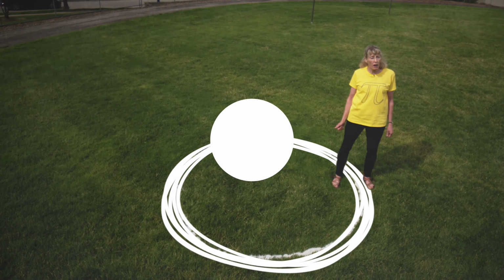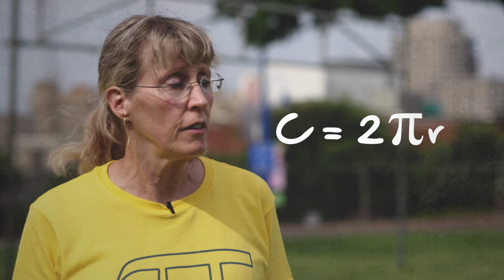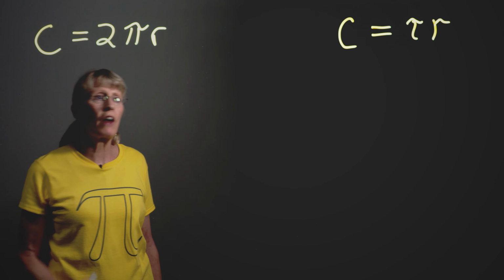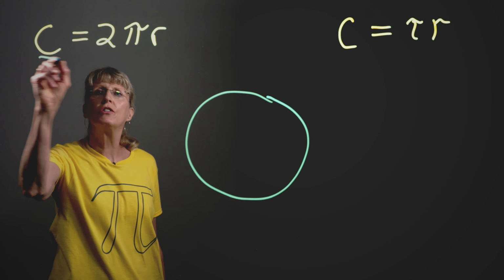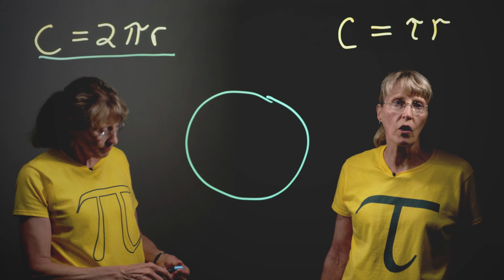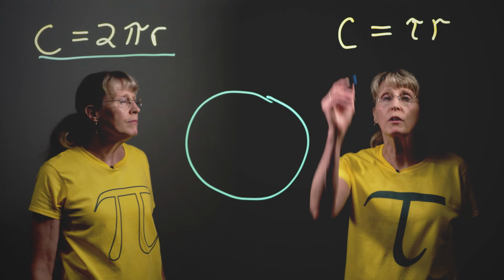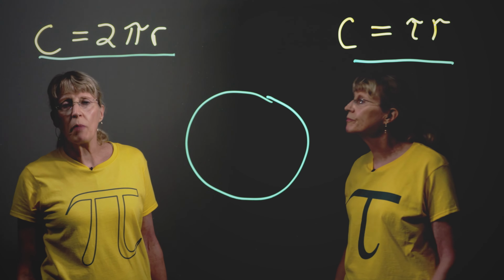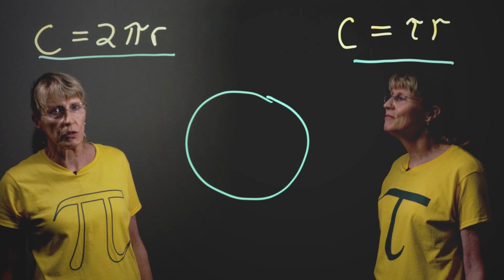GRCC Mathematics: The Number Tau